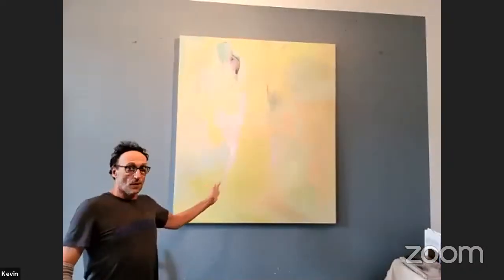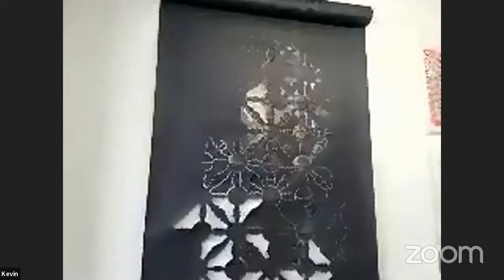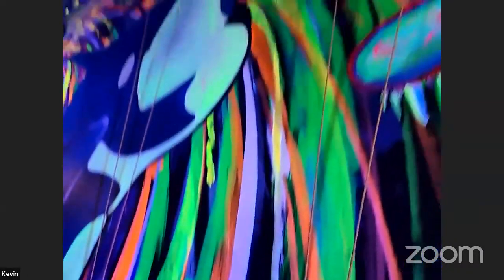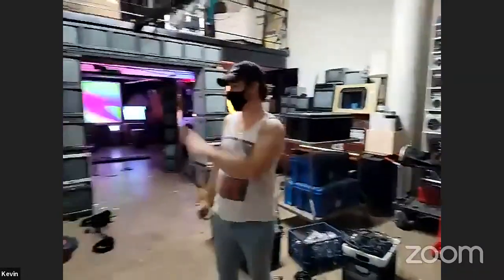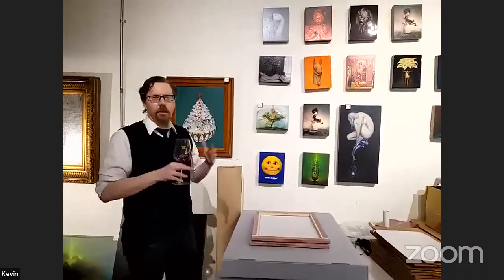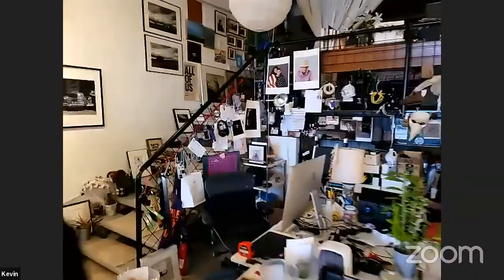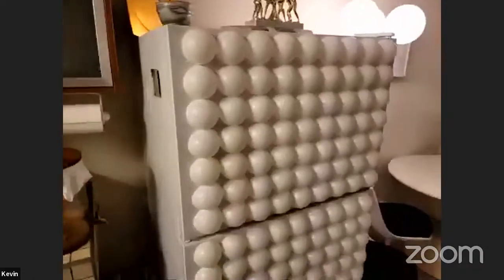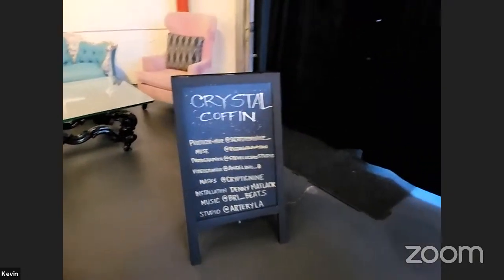Virtual Brewery Artwalk Oct 24th 3PM Tour A